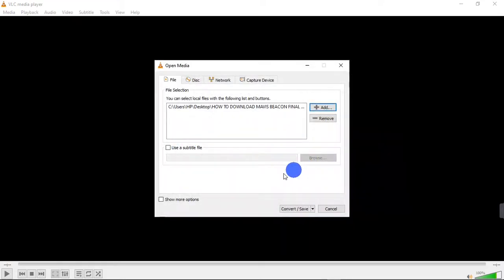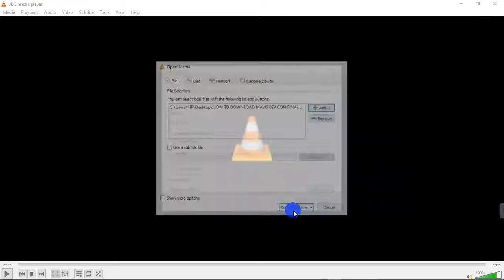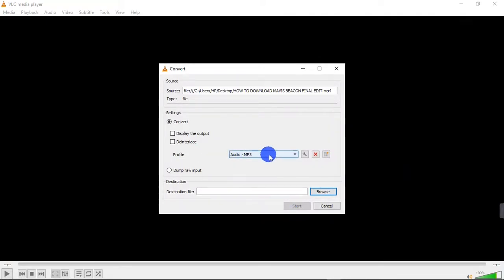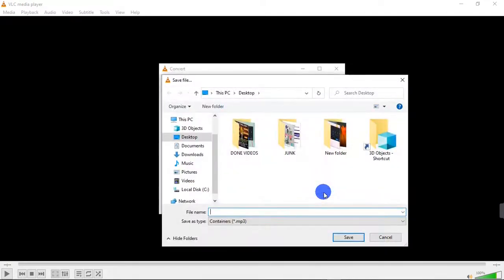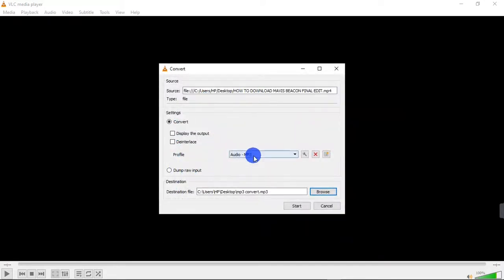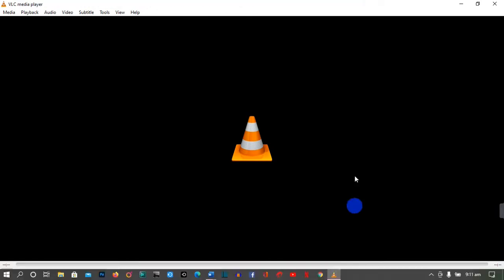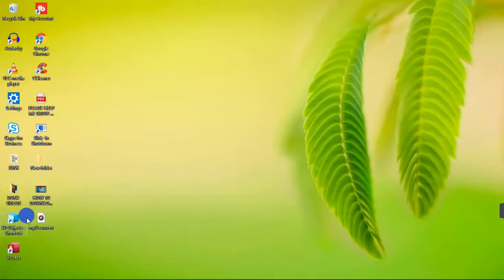HOW TO CONVERT VIDEO TO AUDIO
In this video you are going to learn how to convert, an MP4 file format into an  MP3 File format (i.e how to convert video into audio).

Soundtrack:
Kuame Eugene - Open Gate (Instrumental)